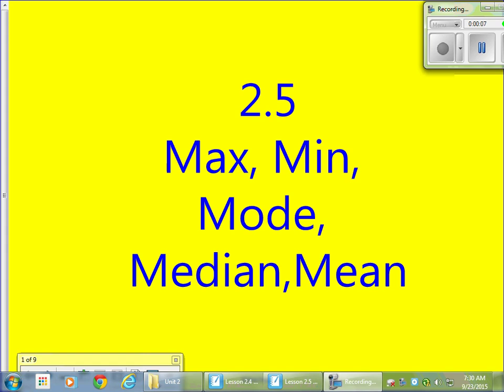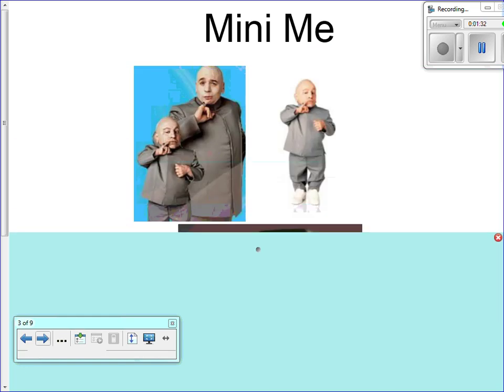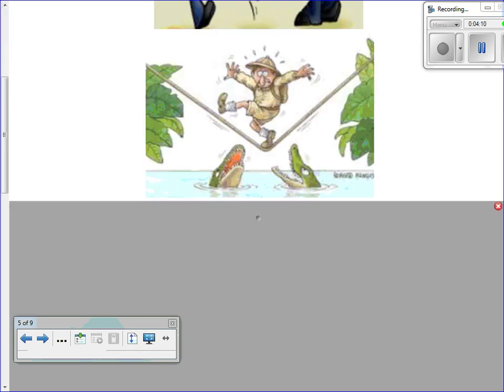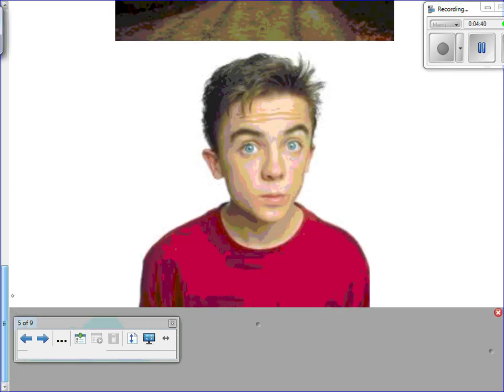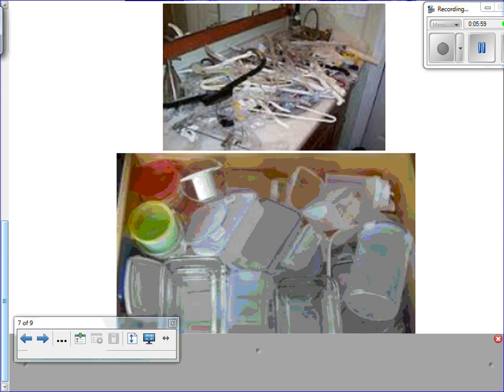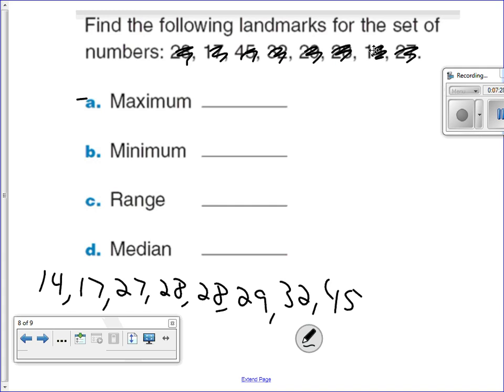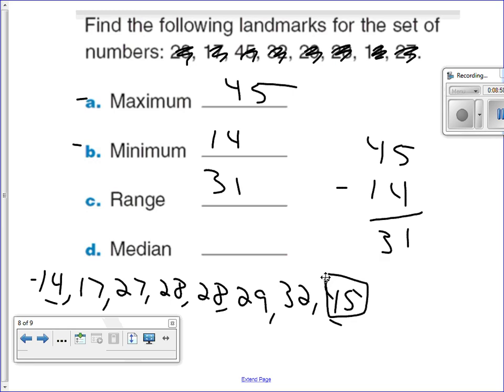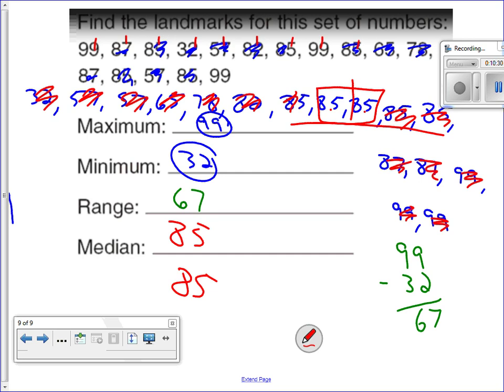Lesson 2 5 Flipped